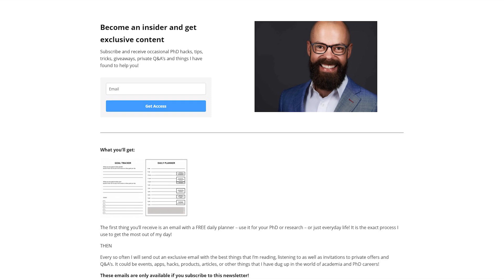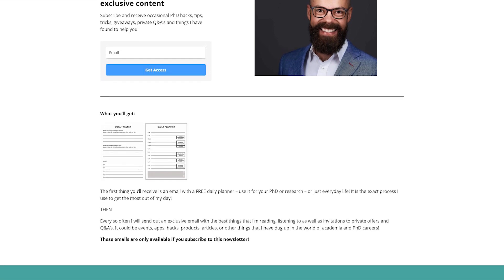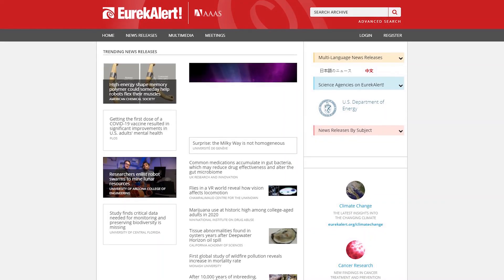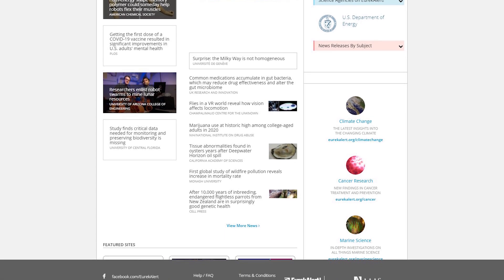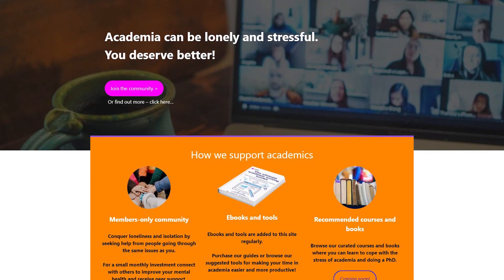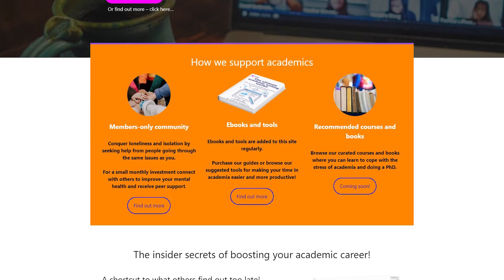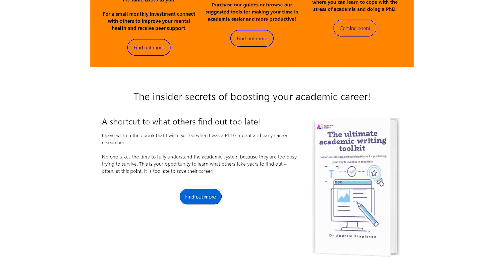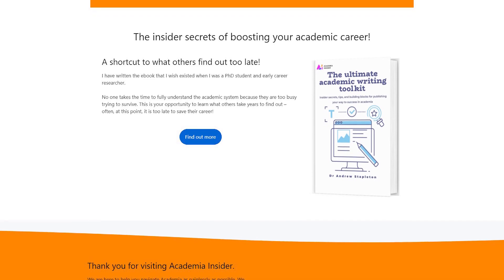PhD application mistakes and top tips!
In this video, I talk about all of the PhD application mistakes and tips so that your application stands head and shoulders above everyone else's!

▼ ▽ TIMESTAMPS
0:00 – the three biggest mistakes
1:36 – why you?
4:43 – why them?
6:05 – why now?
7:58 – general mistakes and tips
11:29 – summary